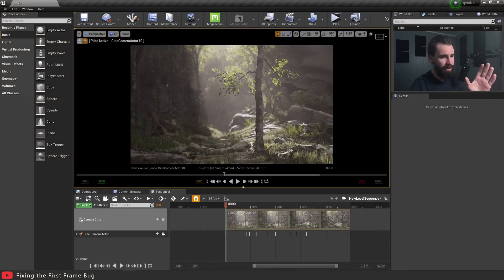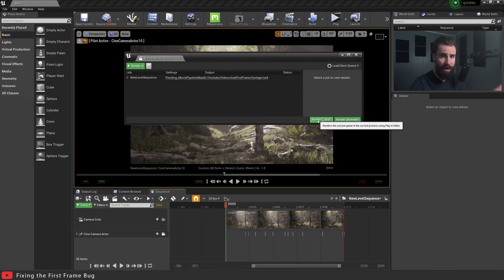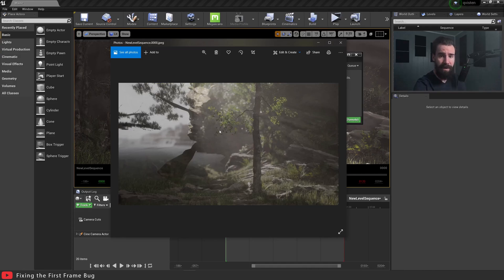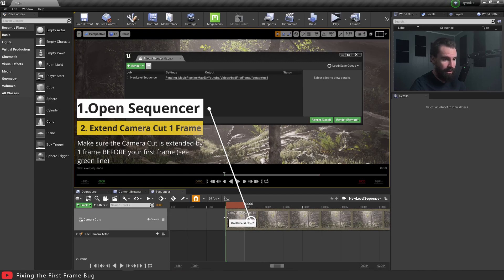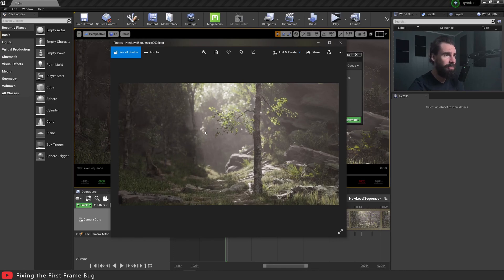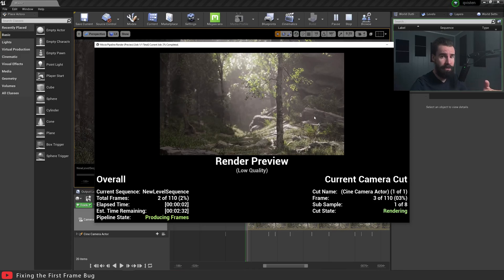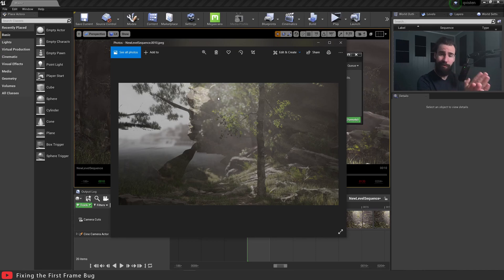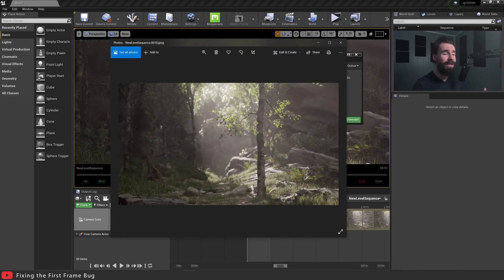Fix the Broken First Frame in Sequencer / Movie Render Queue! - Unreal Engine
This issue has been plaguing me for literally years. Fix that weird first frame in Sequencer/Movie Render Queue with a fix so easy it's ridiculous.

Timestamps:

00:00 - Intro
00:50 - What exactly the issue is, and how to fix
04:04 - Outro and Thanks